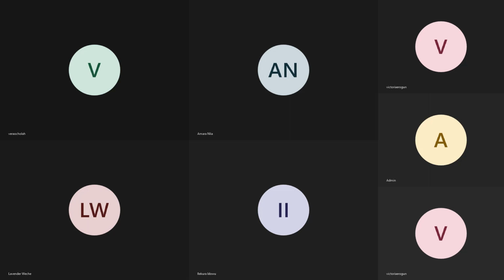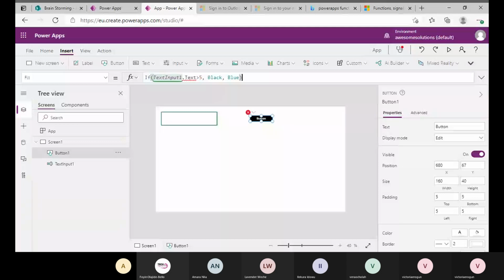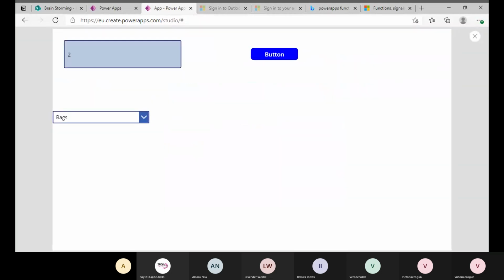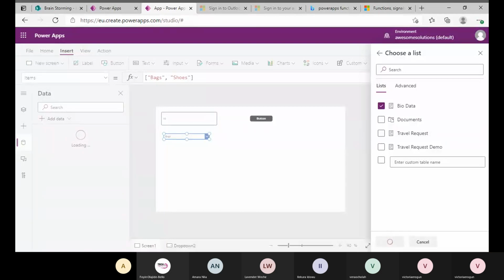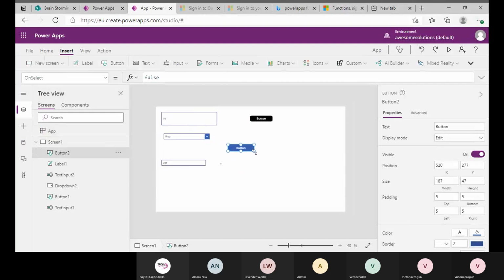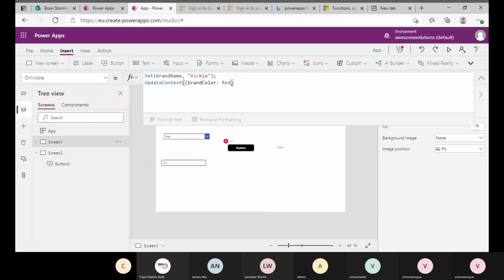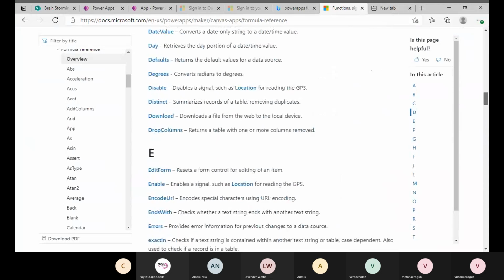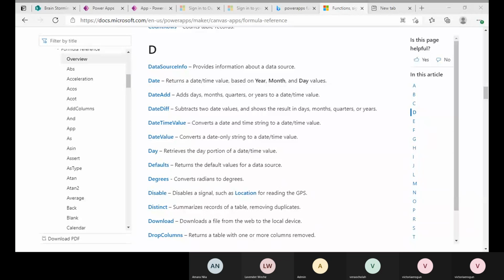Application Development Weekly Meetup 1stMay Session5